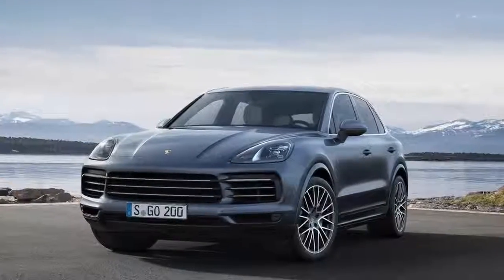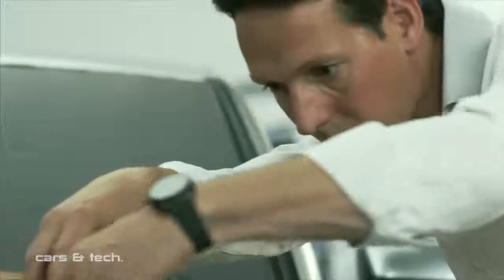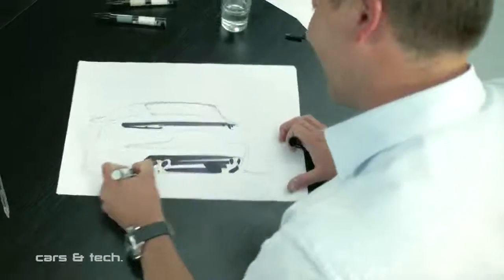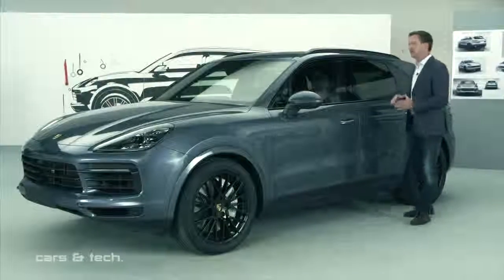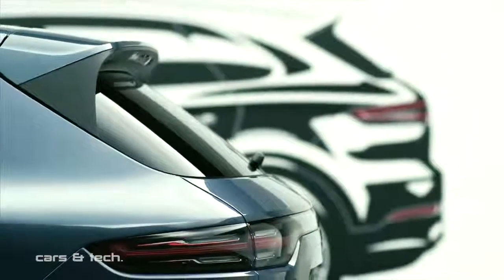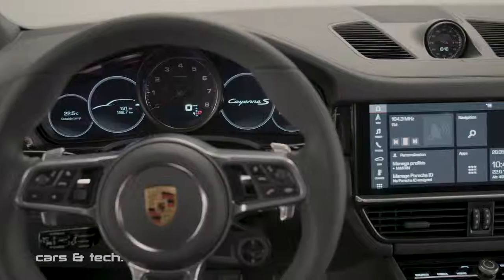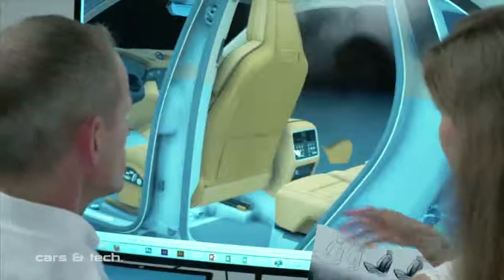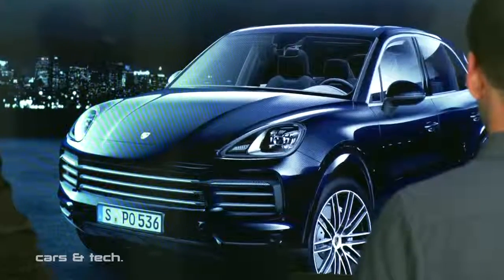2018 Porsche Cayenne Engineering Explained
The Macan has become Porsche’s best-selling vehicle by a large margin, but the Cayenne started it all. Arriving in the U.S. for the 2003 model year and now in its third generation, the midsizer has proven high-end SUVs are here to stay. For 2019, the Cayenne receives new turbocharged engines, a lighter body, and other updates that hint at improved performance.

Credits:
Song : Shy Girl
Artist : Kedam